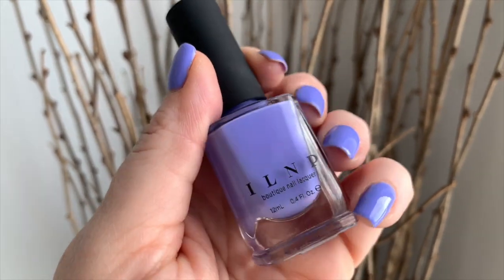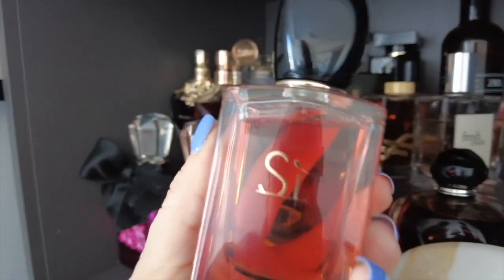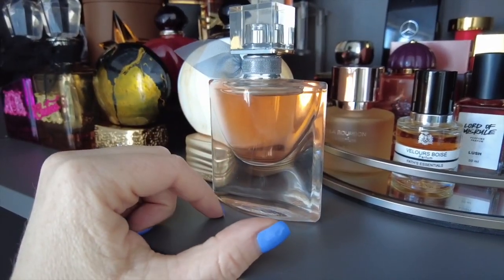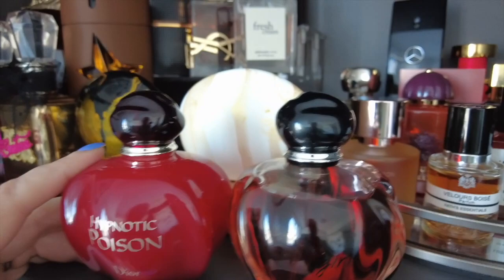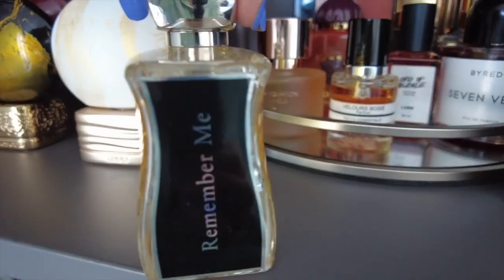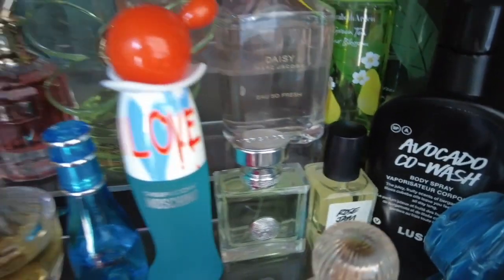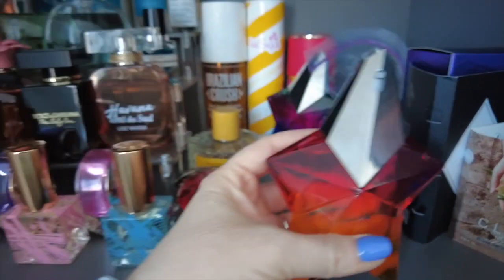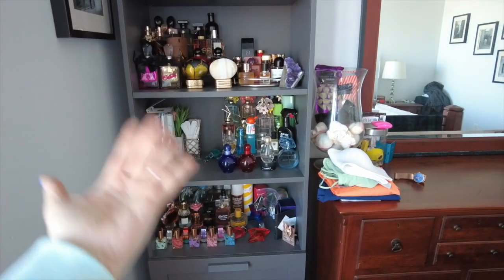Perfume Collection 100+ Bottles/ FRAGRANCE FRIDAY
Hello everyone and welcome to Fragrance Friday...Today it's all about my perfume collection.  I have over 100 full bottles in my collection...lacking in some Spring perfumes but I make up for it in Summer and Winter/Fall.  Hope you enjoy.

Snap Chat: CanadaKim1978
***Nelson’s IG: adventure_submariner